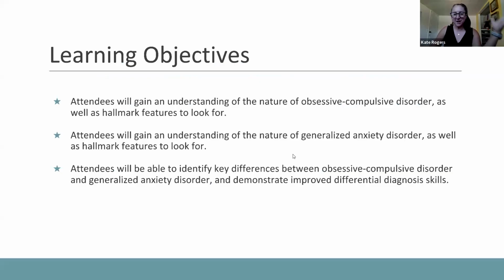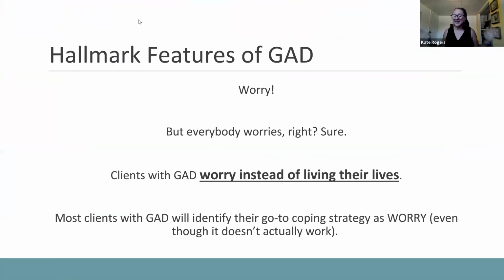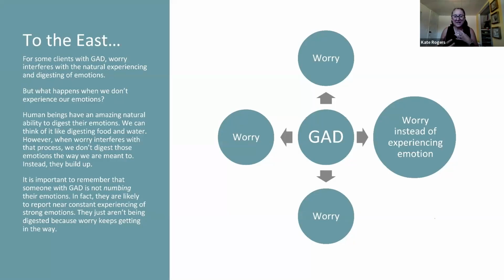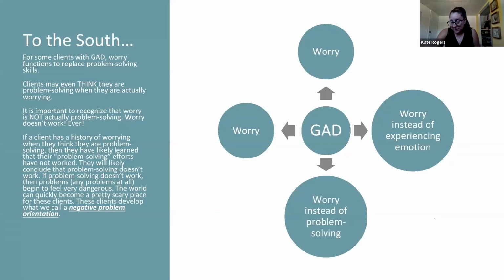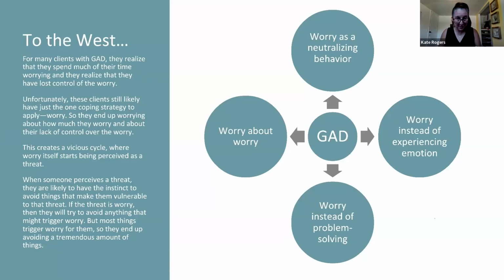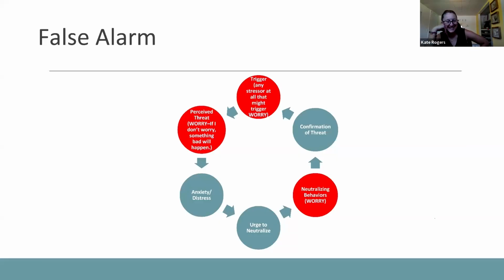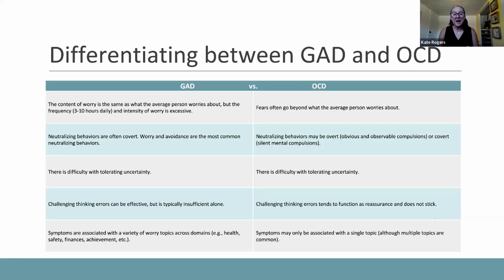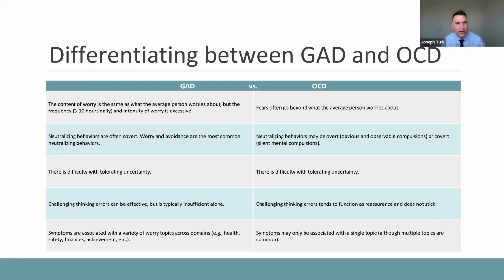Kate Rogers - OCD & GAD Part 2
COURSE TITLE:
When Thoughts Take Over: Understanding OCD and GAD - Part 2

OVERVIEW:
This training provides an overview of obsessive-compulsive disorder (OCD) and generalized anxiety disorder (GAD), helping clinicians recognize the hallmark features of each condition, understand their key differences, and improve confidence in making accurate differential diagnoses.

OBJECTIVES:
Participants will be able to:
• Gain an understanding of the nature of obsessive-compulsive disorder, as well as hallmark features to look for.
• Gain an understanding of the nature of generalized anxiety disorder, as well as hallmark features to look for.
• Be able to identify key differences between obsessive-compulsive disorder and generalized anxiety disorder and demonstrate improved differential diagnosis skills.

PRESENTER:
Kate Rogers, Ph.D.

BIO:
Dr. Rogers is a licensed psychologist and serves as the Director of Research and Outcomes at OCD Anxiety Centers. She received her doctoral training in clinical psychology at American University, and developed specialties in the treatment of anxiety disorders, obsessive-compulsive and related disorders, and body-focused repetitive behaviors (BFRBs). Dr. Rogers has worked with OCD Anxiety Centers since 2016, holding direct clinical, training, and quality assurance/compliance roles. As Director of Research and Outcomes, she collects and analyzes data to improve clinical outcomes and collaborates with universities and researchers across the country to help close the gap between science and practice.

NOTE:
This free CE class was presented to the community as a courtesy of Aspen Grove Behavioral Hospital. If you or someone you care about is struggling with stress, anxiety, depression, chemical dependency, or any other mental health issue, let us help.